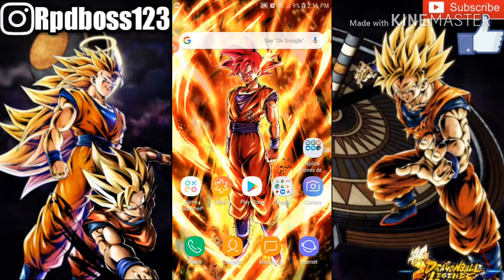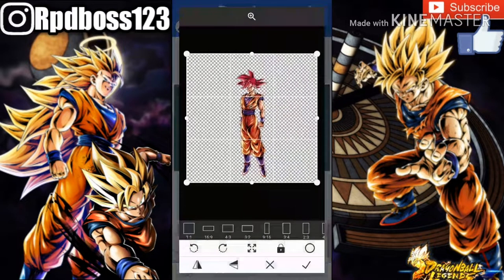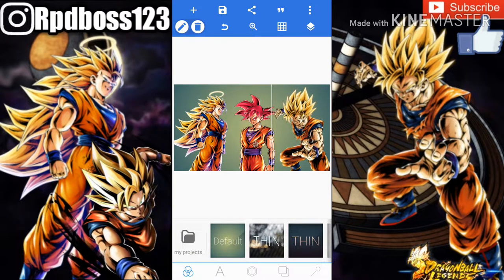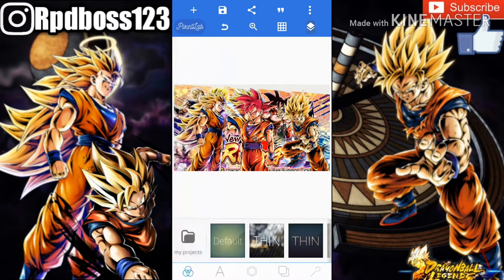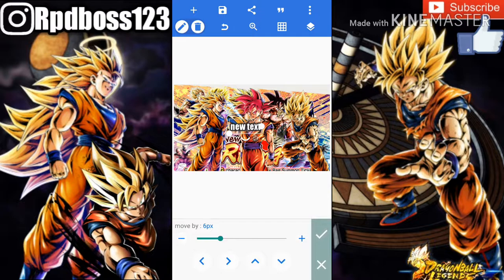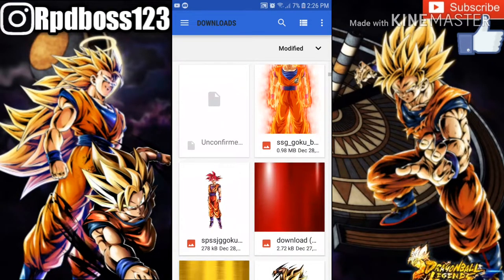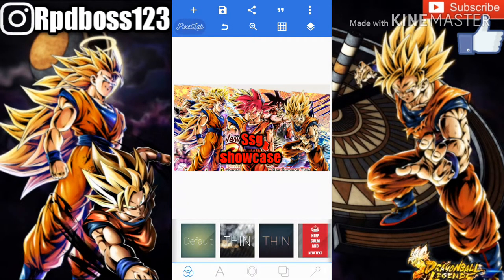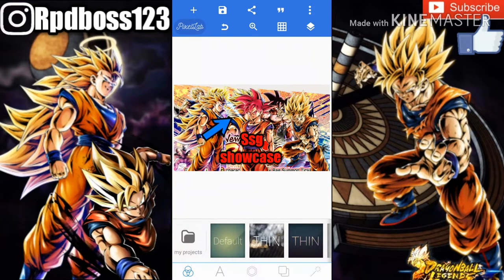How to make thumbnails on mobile devices